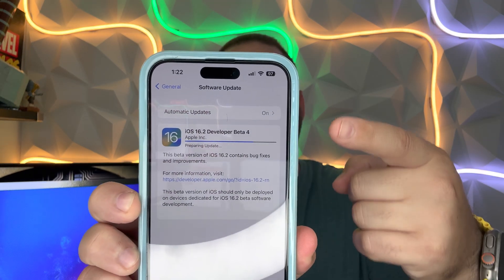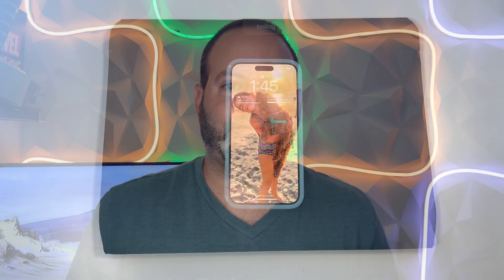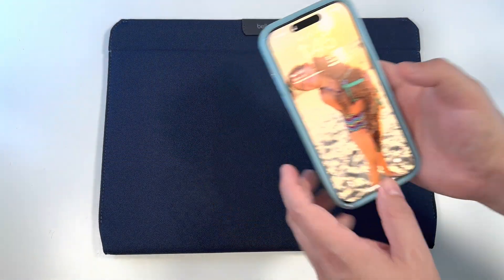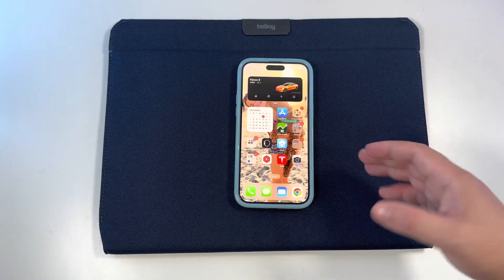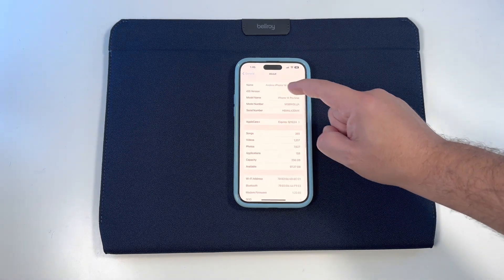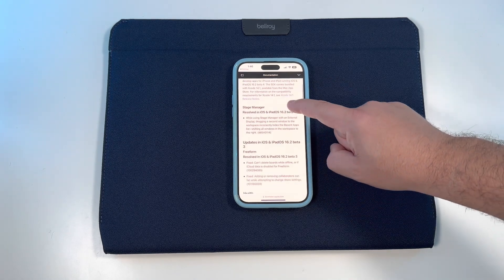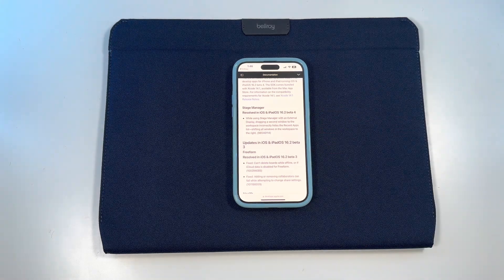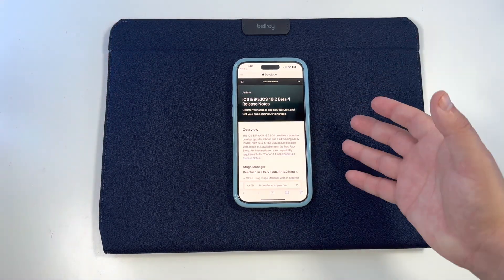iOS 16.2 Beta 4 Released | What’s New | Timing for Public Release?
We are getting to the finish line with iOS 16.2 Betas! This latest beta is by far the smoothest yet. From animations to battery life.